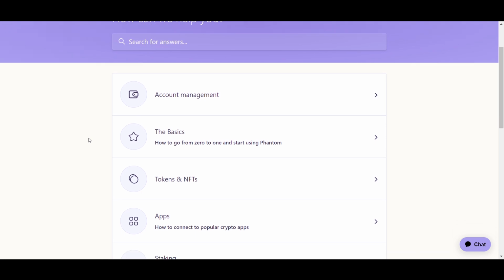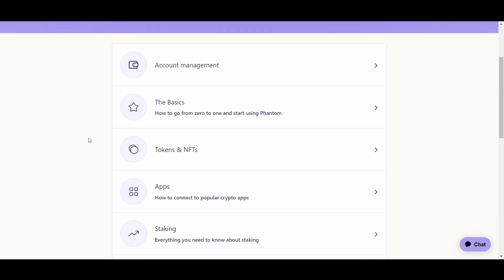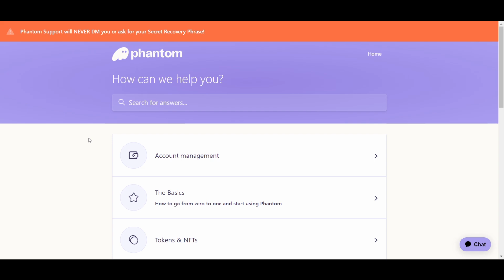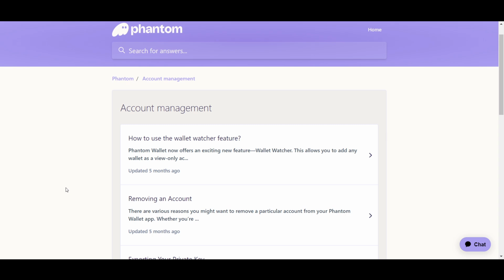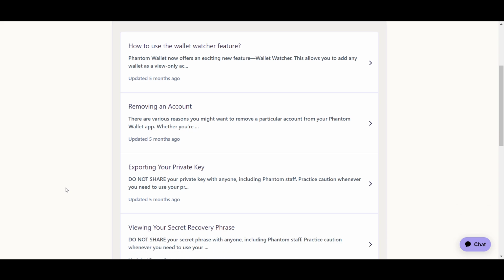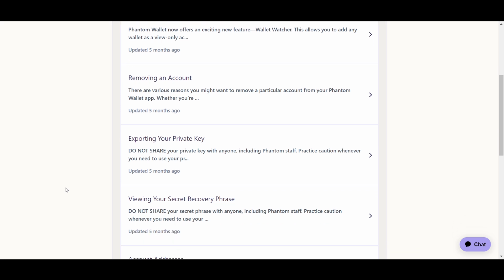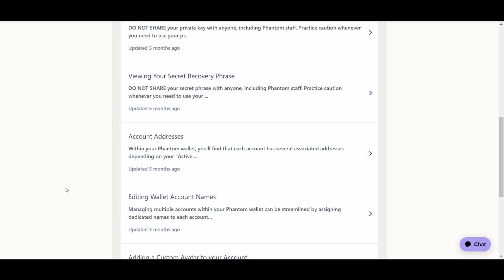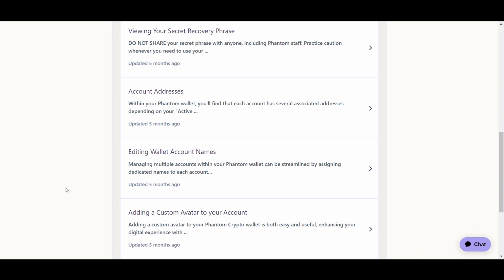How To Withdraw Money From Phantom Wallet To Bank Account 2024